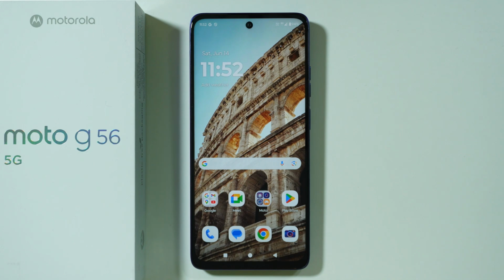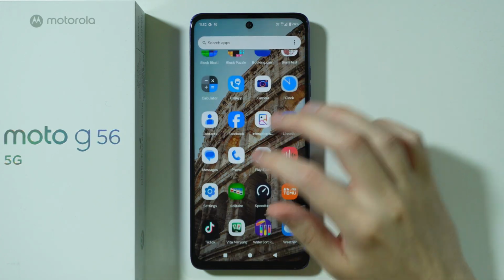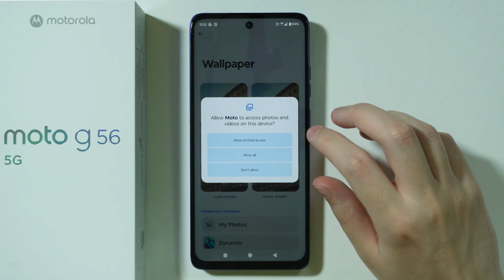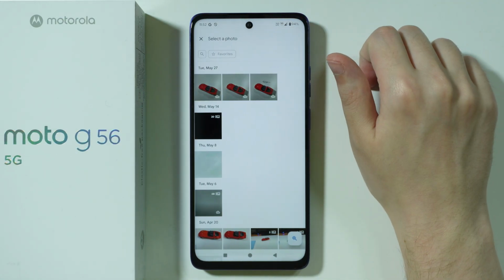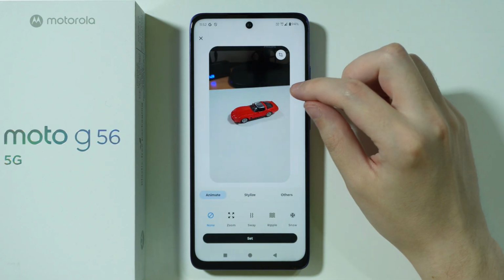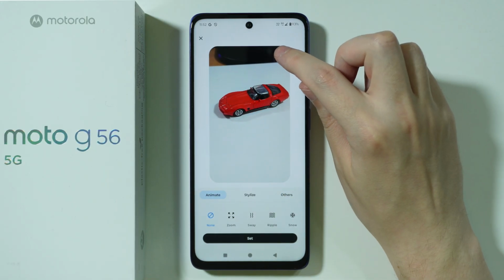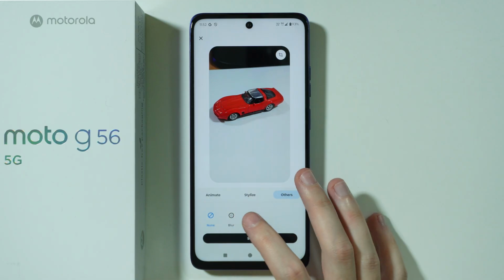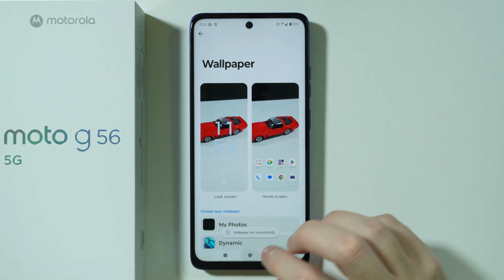Motorola Moto G56: How to Set Photo as Wallpaper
Want to enhance your Motorola Moto G56 wallpapers? This guide shows you how to add dynamic effects, parallax motion, and color adaptations to your backgrounds. Learn how to use built-in tools to apply visual effects that respond to your touch or device movement. Personalize your Moto G56's home and lock screens with these simple wallpaper customization steps.